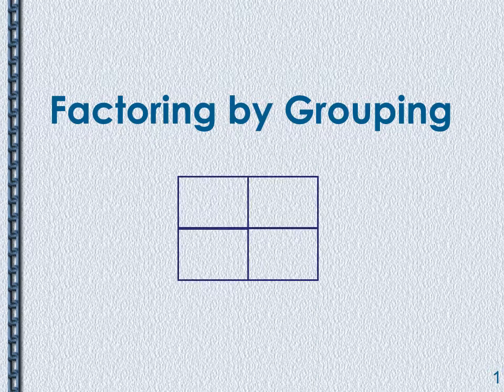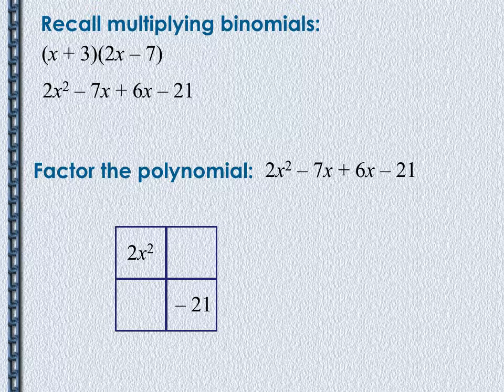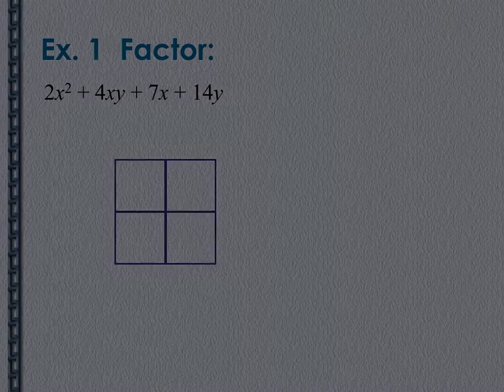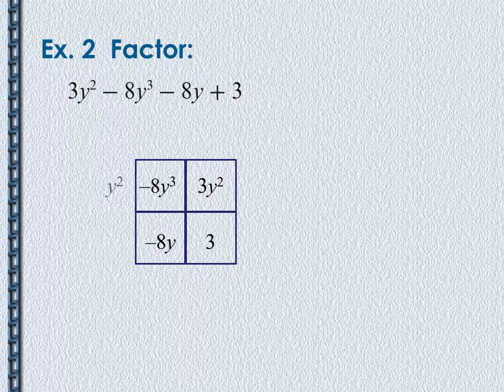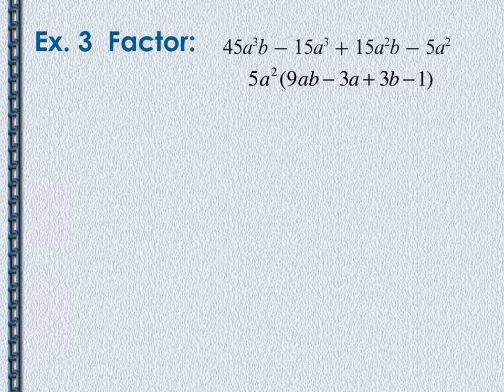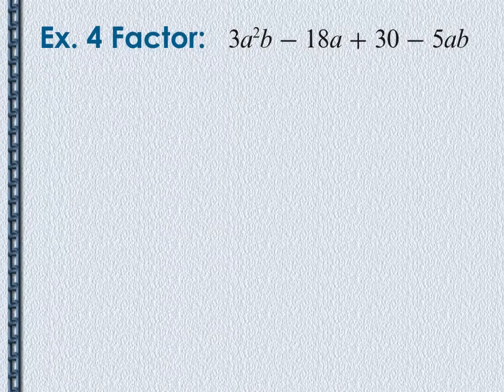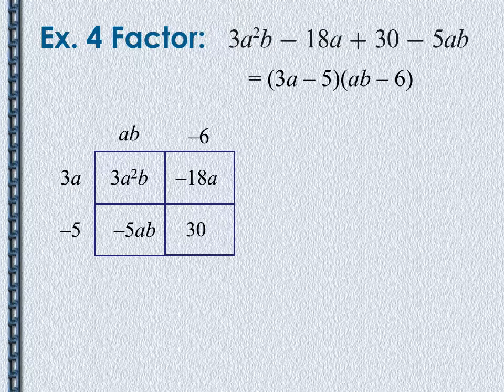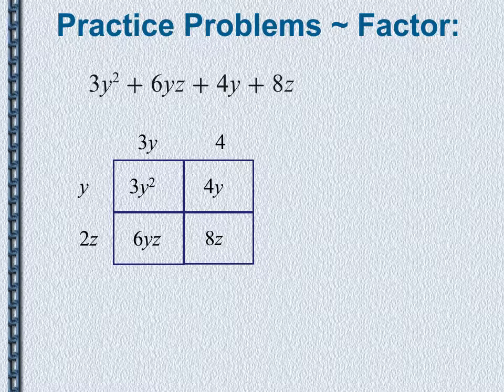Factor by Grouping - Box Strategy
Learn how the Box Strategy can help us factor a polynomial with four terms, sometimes called "Factor by Grouping".